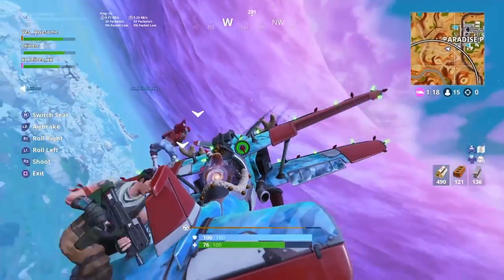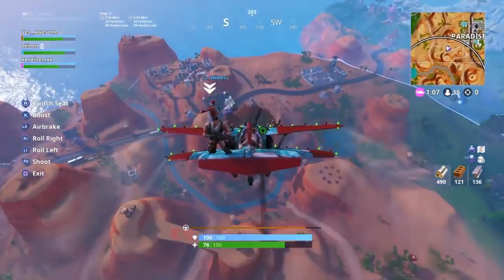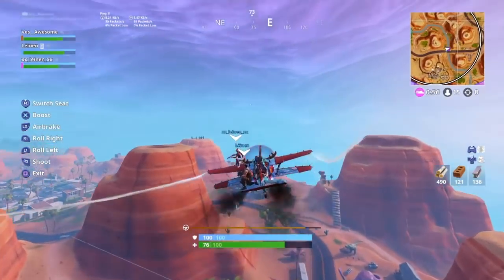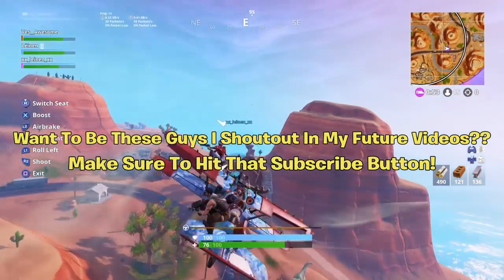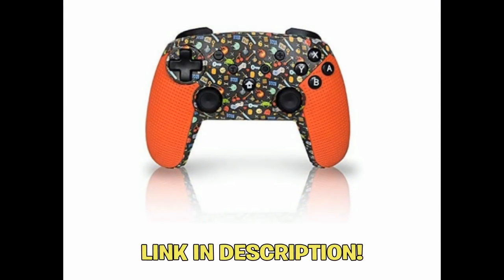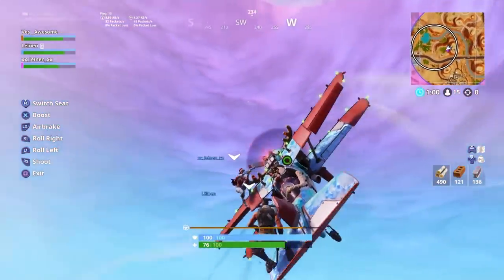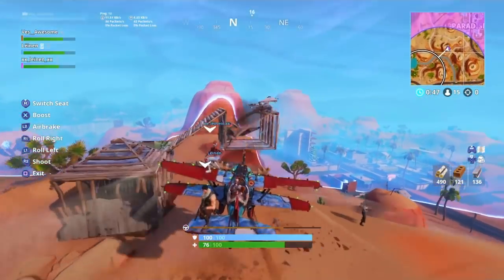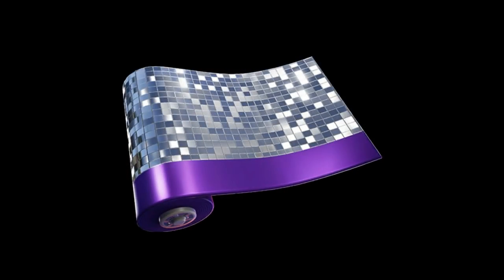Day 13 of 14 Days of Fortnite CHALLENGE & REWARD!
Im NickArg

Hello! This was Day 13 of 14 Days of Fortnite CHALLENGE & REWARD!

In this video, I showed you guys the day 13 of the 14 days of fortnite event CHALLENGE & REWARD, along with the reward in game! I hope you guys enjoyed this video & found it helpful!

*IF YOU GUYS HAVE ANY QUESTIONS LET ME KNOW DOWN BELOW!*

Im NickArg